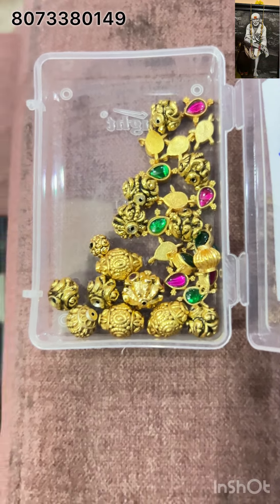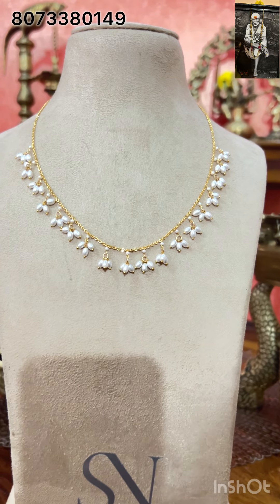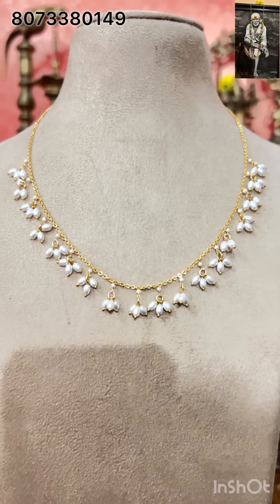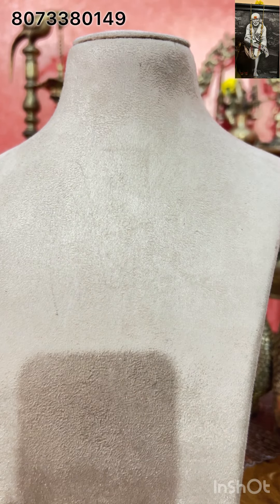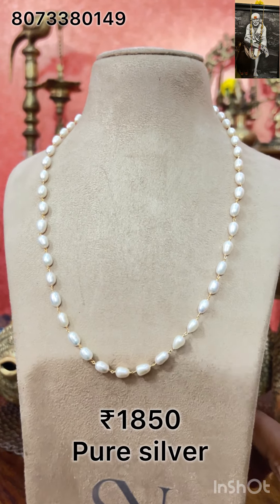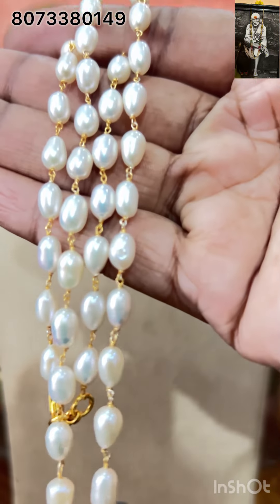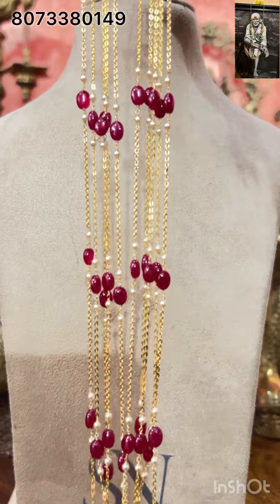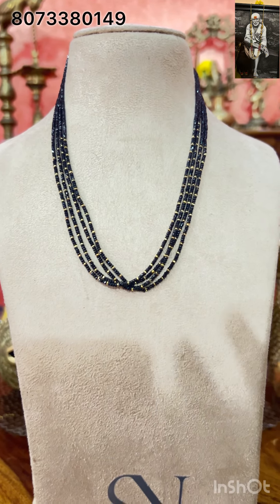Silver jewellery 92.5 with 22kt gold polishing 20% discount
Hello All

Well come to sai nakshatra collection I'm Raksha wholesaler
All enquiries please contact on whatsapp

payment details; Google pay/phone pay/bank transfer to this whatsapp number only 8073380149 after payment please provide complete address with Landmark.
Will send the item after the payment and tracking number, on next day or in 2 days.

The product will be delivered in 7 to 10 working days. Complete opening/unboxing video is compulsory without any break or pause of the video (IMPORTANT; Xif not that format item no refund or return).

Thank you &Regards:
Sai nakshatra collection
Raksha

click below link to place order
black diamond
amazon jewellery collection
chikpete jewellery haul
jewellery haul
housewife jewellery collection